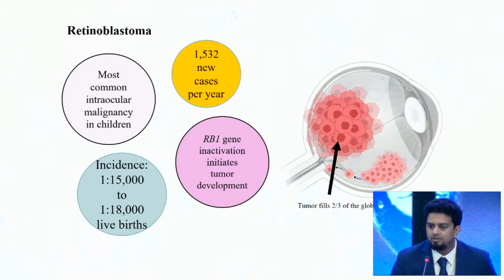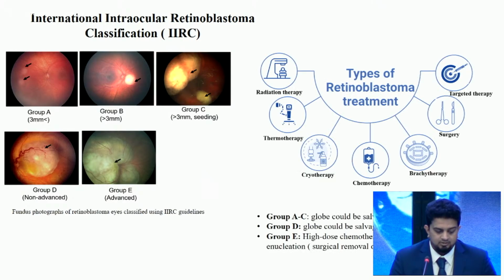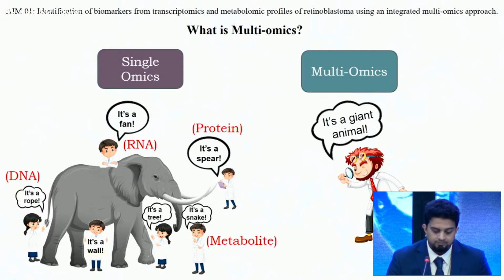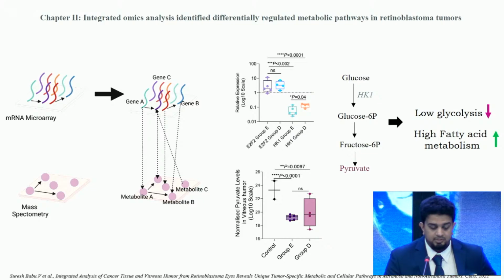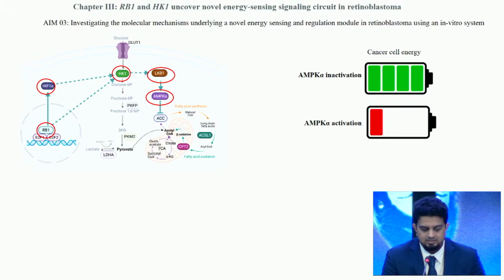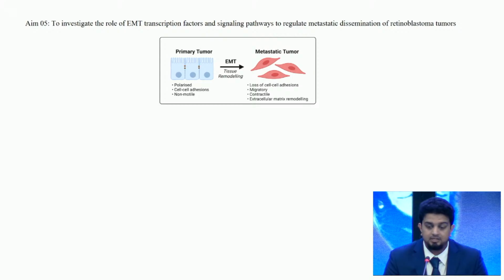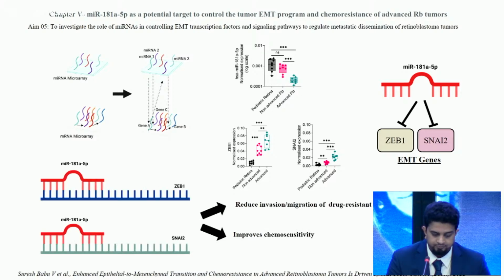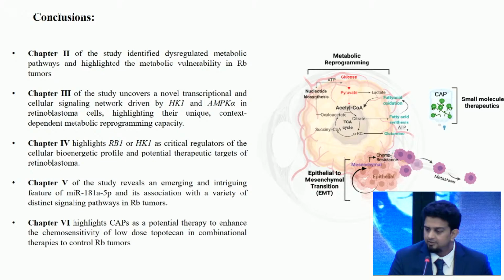Phd Defence of Vishnu Suresh Babu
Phd Defence G Vishnu Suresh Babu,

Identification of metabolic dysregulation and transcriptional networks in retinoblastoma reveals novel therapeutic targets.
Functional insights and novel therapeutic strategies using a correlative multi-omics approach